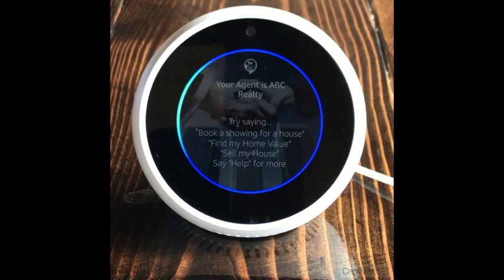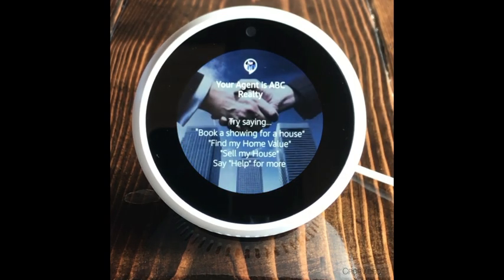Amazon Alexa Skill for Real Estate Organizations/ Brokers - Find my Home Value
for more info.

Are you a Broker or Realty group? We can help you establish your presence on the platform of the future.

With over 100 million devices  in U.S Homes, here is your chance to be a voice command away from your clients and leads for all their Real Estate needs.

Check out why the media is buzzing about us:

Inman - New Amazon Echo app connects agents with leads and books showings

Inman - Alexa can now provide buyers with listing info immediately

Forbes - As Real Estate Tech Investments Rise, Here Are The Tools To Watch